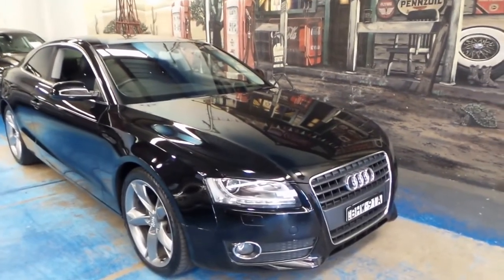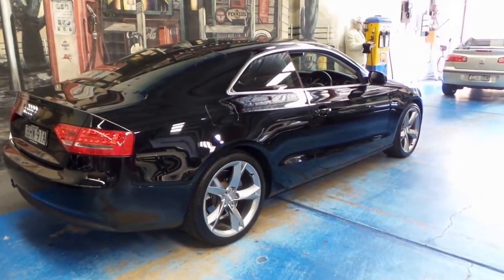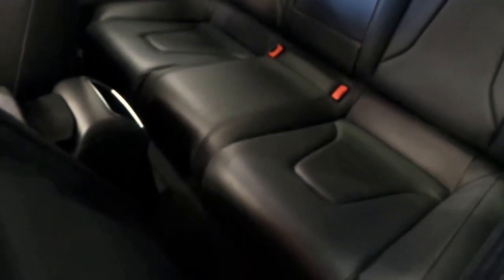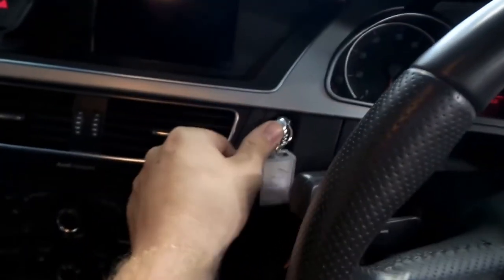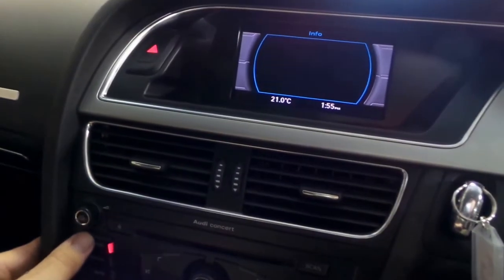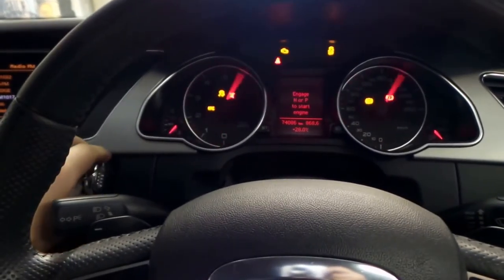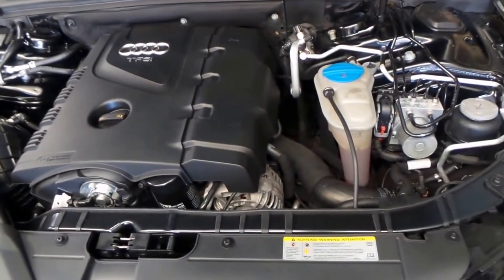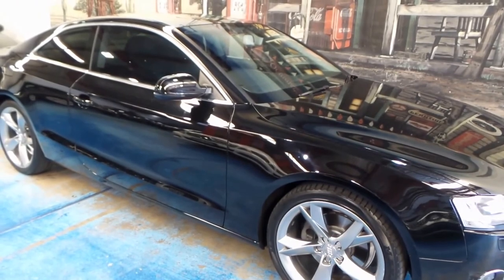2010 Audi A5 2.0 TFSi Coupe 73,000 klms